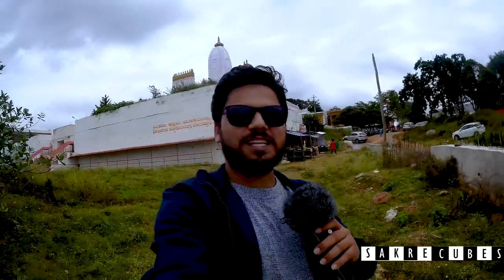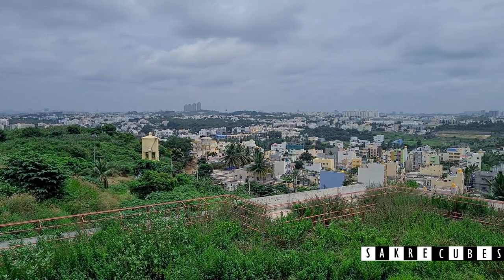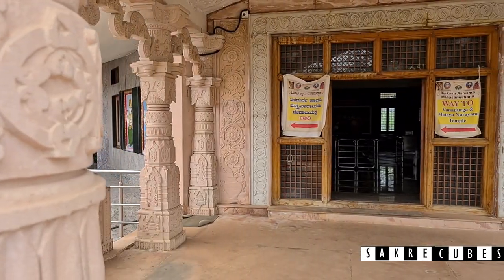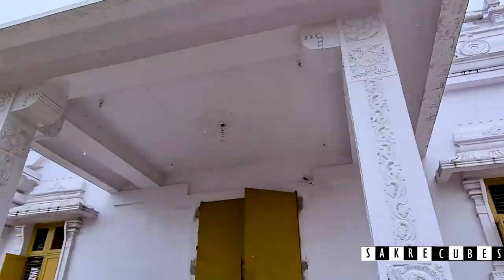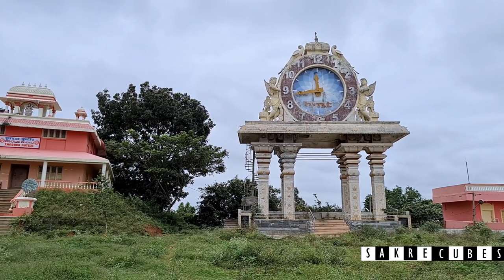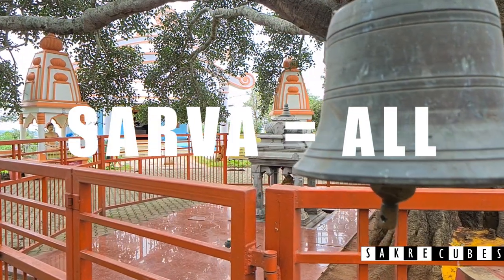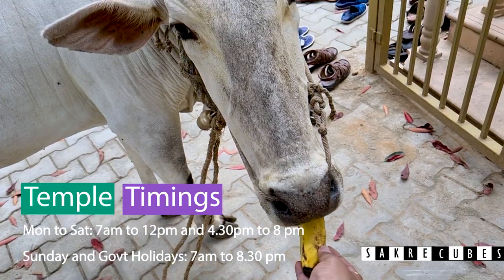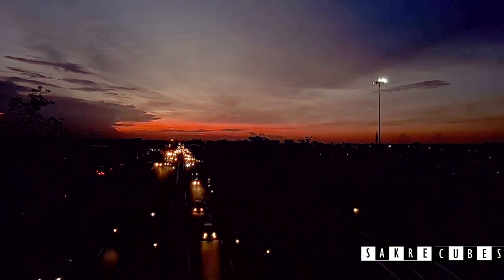Omkar Hills Temple Bangalore | Omkar Hills RR Nagar | Unexplored Places Bangalore| Jyotirlinga Shiva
Omkar Hills Temple Bangalore | Omkar Hills Temple RR Nagar | Unexplored Places in Bangalore | Dwadasha Jyotirlinga Shiva temple. Omkar hills.

Place - Omkar hills
Blog link - Sakre Cubes -
Distance - 20 km from Central Bangalore, Majestic
Bike ride route - NICE road - RR Nagar - Omkar hills
Weekday Timings - 7 am to 12:30 pm, 4:30 pm to 8:30 pm
Weekend, Holiday Timings - 7 am to 8:30 pm

Omkar hills is a must-visit places in Bangalore. Omkar hills is around 20kms from Bengaluru in RR Nagar. It is one of the unexplored places in Bangalore, less crowded and very peaceful for family and friends picnic.

Omkar hills - As the name itself contains the spiritual incantation "OM", so is the place - an abode of spirituality and peace. The main attraction of the hills is the Dwadasha jyotirlinga temple. The other areas of interests are Sarva dharma Samanvaya, Matsya Narayana temple, huge HMT Clock tower and Dhyana Mandira.

The view from the hills is fantastic and also this is one of the highest points of the city i.e.2800ft above sea level. The place is suggested to be visited early morning for cooler breeze and peaceful atmosphere. The place is lesser-known for a weekend hangout and appeared less crowded.

Dwadasha Jyotirlinga temple
The temple architecture had the touch of the Orissan temples - Kalinga architecture. The design of the Vimanagopura - pure white temple tower and golden trident disc on the top, gave me the feel of a unique architecture. This is only one of its kind to look around in Bengaluru.

Dhyana Mandira
Besides to the temple, we noticed a beautifully constructed meditation center known as Dhyana Mandira.

Giant Clock Tower
While at Dhyana Mandira, a huge 40 feet HMT Clock tower caught our attention. Wow, we exclaimed. As we moved proximate to that we were surprised to realise that it is the second largest clock tower in the world and is bigger than Big Ben, London UK.

Sarvadharma Samanvaya Peeta
Behind the main temple, we noticed an entrance leading to Matsya Narayana temple. As we ascended the stairs, there was a wide area sheltered by a big banyan tree which is known as Sarvadharma Samanvaya Peeta. Sarvadharma Samanvaya refers to the equality of all religions, to be tolerant and secular in society.

Show us some love by sharing the video "Omkar hills | Places to visit in Bangalore | One day trip from Bangalore | Omkar Hills Bangalore | Omkar Hill Temple RR Nagar | Unexplored Places Bangalore | Jyotirlinga Shiva
" with your friends and family :)

Keep travelling,
Sagar & Smitha :)